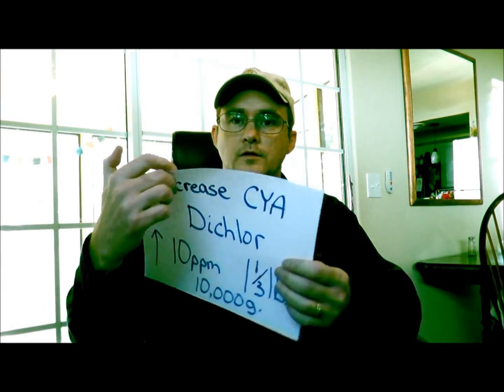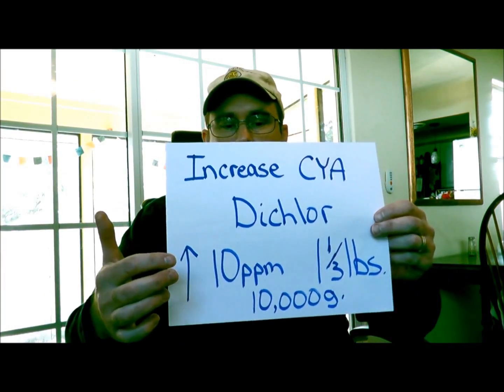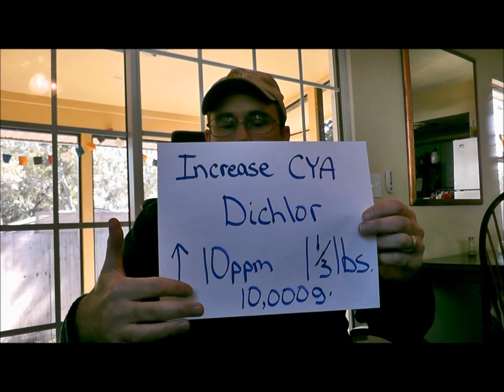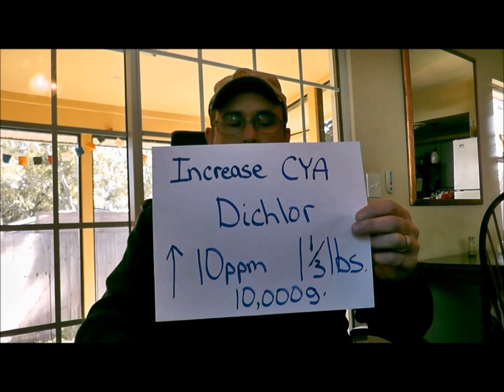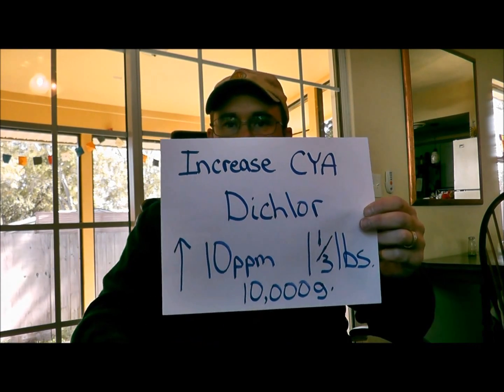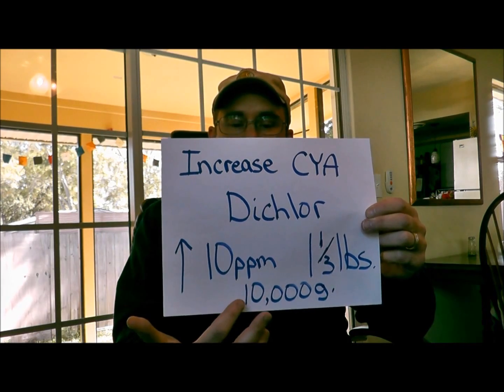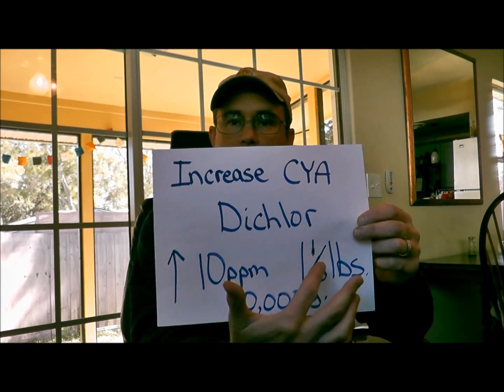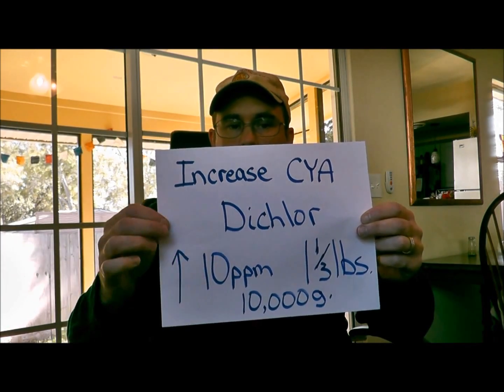Salt Water Swimming Pool With No Chlorine Reading - What To Look For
If you have a salt water pool that's not getting a good pool chlorine reading, here are some things to look for and consider:

 - CYA (stabilizer) needs to be 30 - 50ppm. Anything higher or lower can render the chlorine less effective.

 - pH too high or low. The proper range is 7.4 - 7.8.

 - Salt level too high or low. Keep the salinity in the right range. This is normally 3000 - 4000ppm.

 - During this time you can use a good algaecide like a PolyQuat 60.

 - Clean the chlorine generator.

 - Is the system throwing a code? Check your owner's manual for the correct readings.